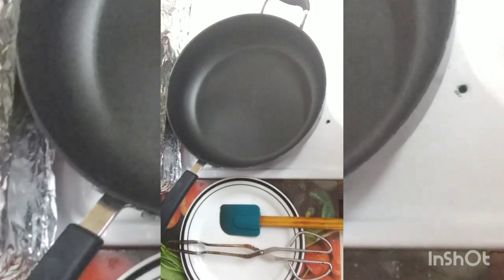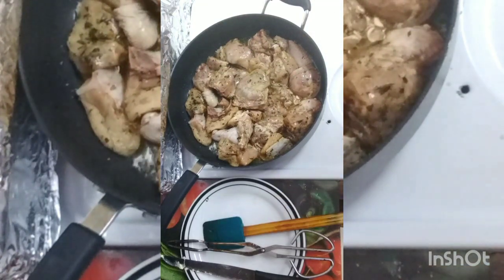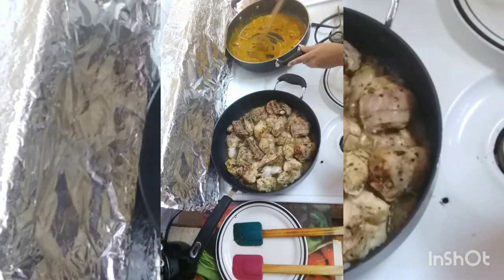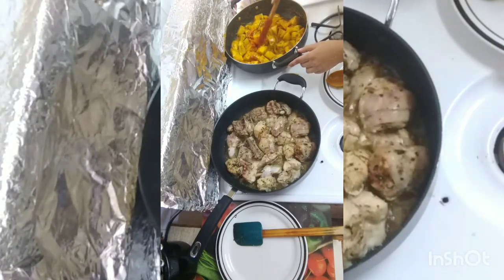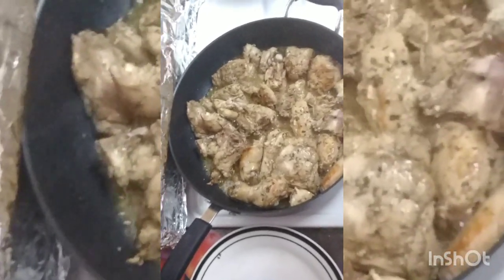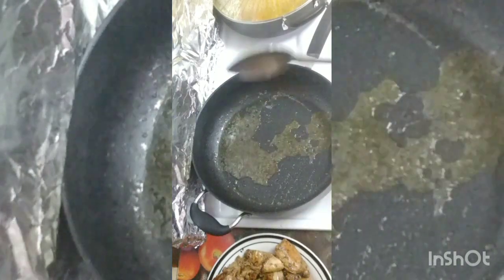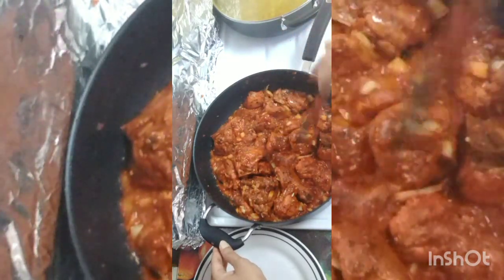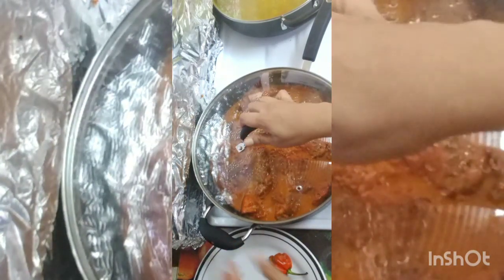butter chicken useing national brand spice mix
for this amazing atomic butter chicken recipe with a Trini twist
1 chicken cut into smaller pieces cleaned washed seasoned with two tablespoon Caribbean green seasoning
one pack national brand spice mix for butter chicken
first step is the frying of the chicken pieces then drain the oil out and just use 1 spoonful back into the pot
second steps
4 tomatoes 🍅🍅🍅🍅 minced in mini chopper or finely chopped
2 tablespoon tomato paste
1 cup yogurt plain
1 onion diced
5 clove's garlic diced
1 1/4 milk
you can substitute the yogurt with
fresh cream
follow instructions and you will end up with a very flavorful tasty butter chicken
goes well with naan garlic,butter, tandoori
or even basmati rice 🍚

for curry potatoes 🥔 or curry aloo 🥔
five potato 🥔🥔🥔🥔🥔
washed peeled cut into Chunk or cubes
oil in pot
add onions garlic pepper 🌶️
sauteed
add 2 tablespoon curry powder
1 teaspoon saffron or tumeric
sprinkle of geera powder
add hot water to fry up curry to make a curry paste
add potato or aloo
turn and add hot water to cover aloo add
1 teaspoon salt turn and cover with pot cover let cook until soft mash a little with potatoe masher let continue to cook until a nice consistency finish of with some roasted geera powder